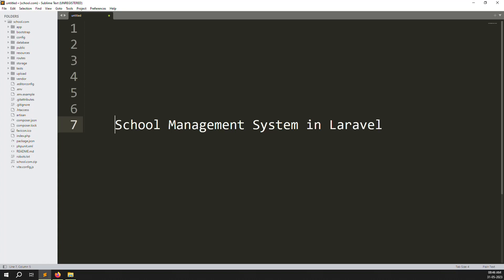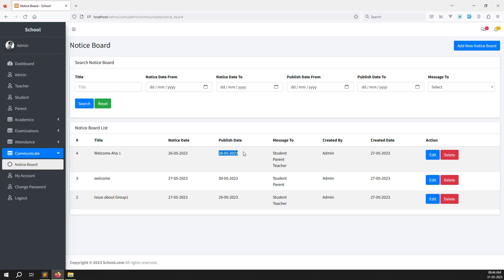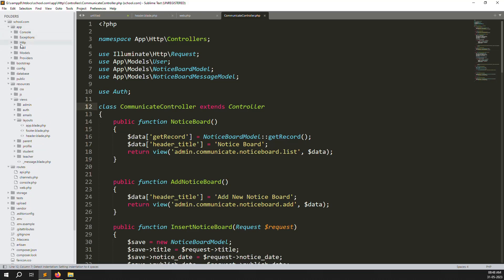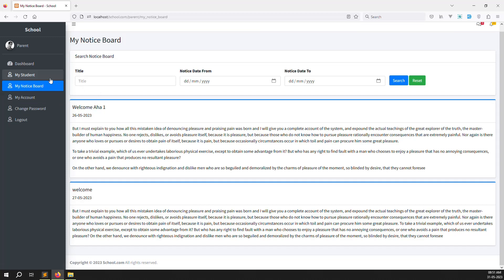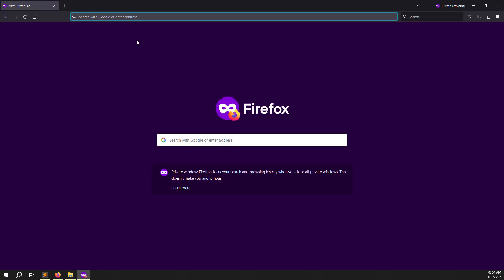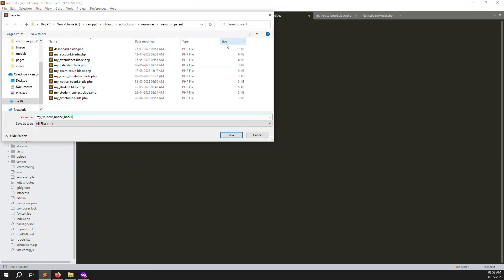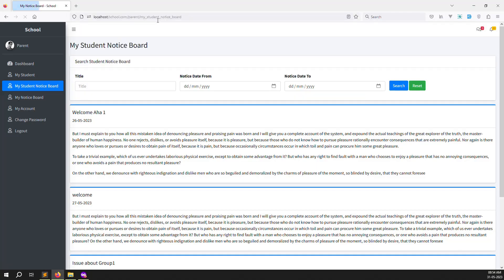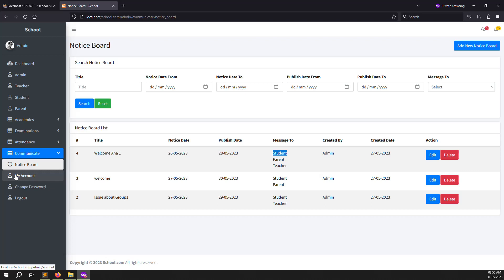#78- Parent Notice Board in Laravel 10 | School Management System in Laravel 10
Parent Notice Board in Laravel 10 | School Management System in Laravel 10

Teacher Notice Board in Laravel 10
Student Notice Board in Laravel 10
Parent Notice Board in Laravel 10